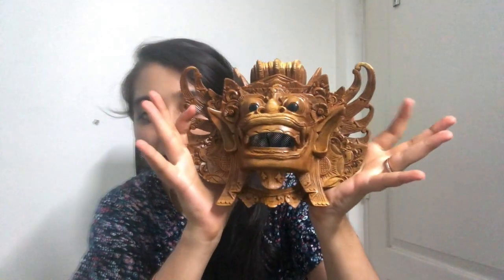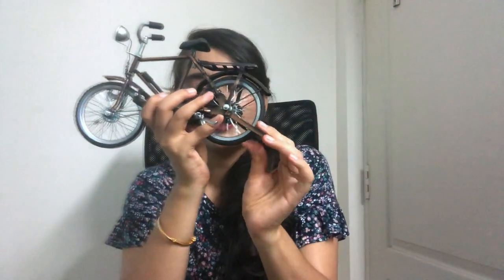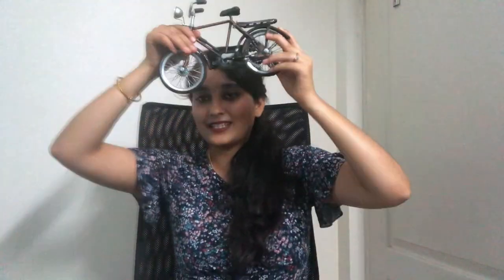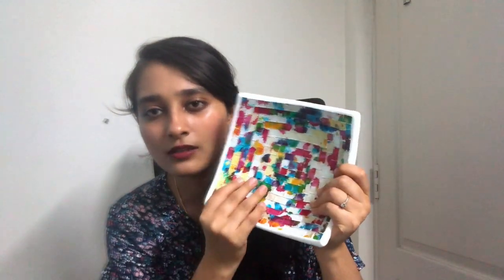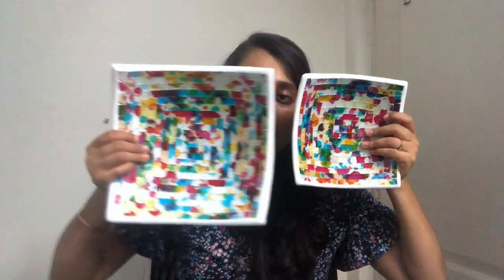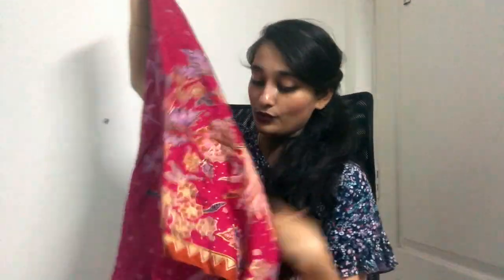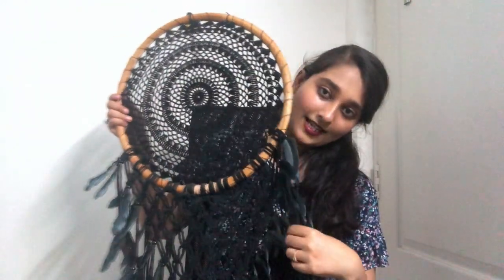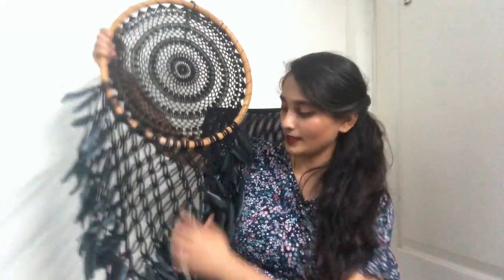Bali haul | Travel | thebeautyphoenix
Hello guys,
This is keerthi. I make videos related to beauty, fashion, skincare, lifestyle and travel and I usually  upload on Tuesdays and Fridays.

Bali Haul
Here in this video I show what all i shopped in Bali and ofcourse this was shot much before the quarantine

Keerthi Rao
XOXO